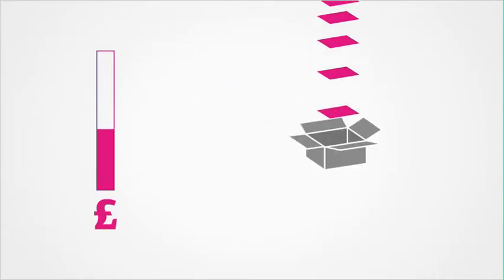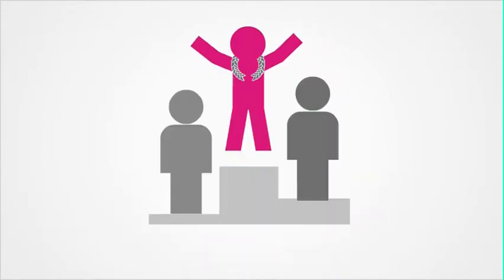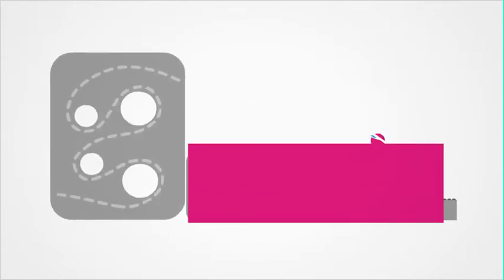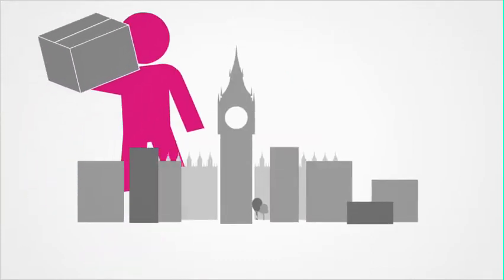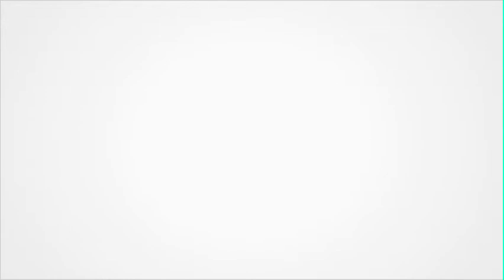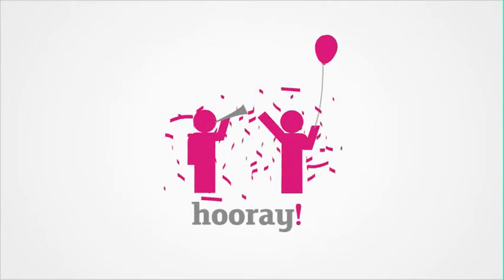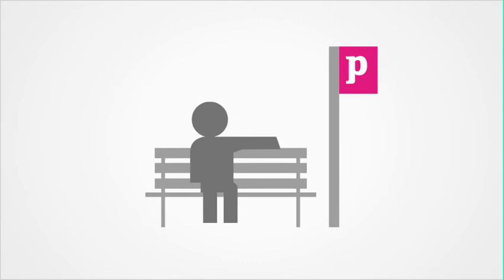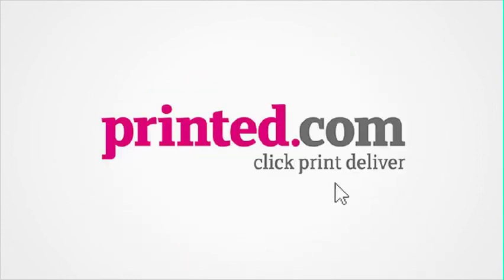Printed.com: Click Print Deliver - Infographic